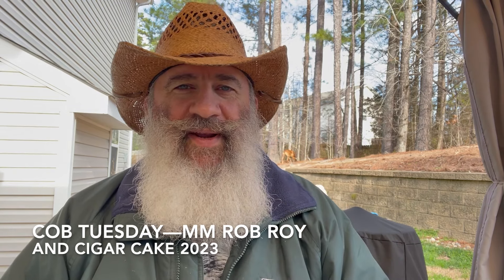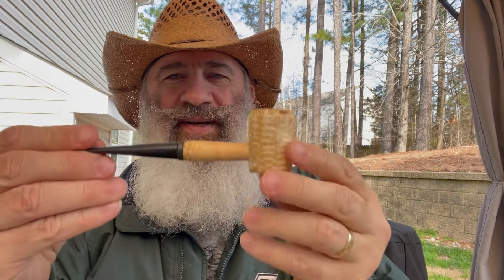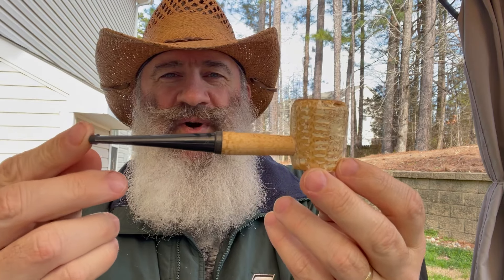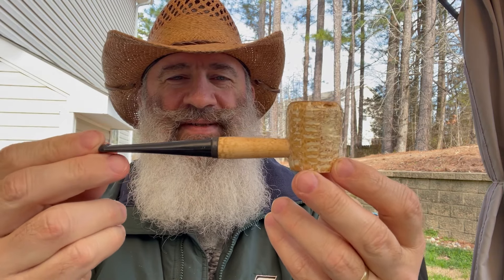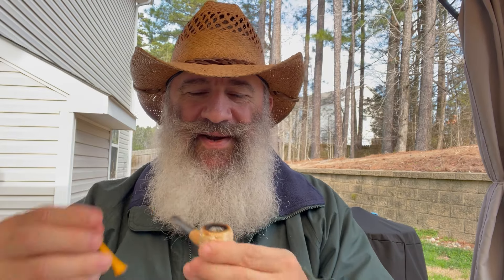Cob Tuesday—MM Rob Roy and Cigar Cake 2023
Pipe&Tobak @pipetobak